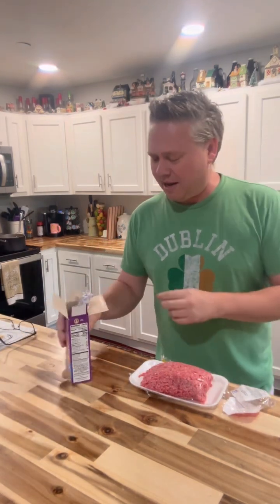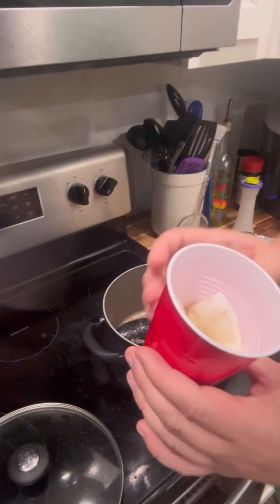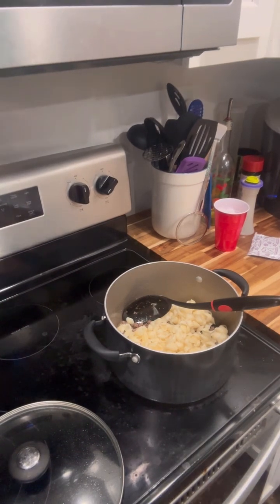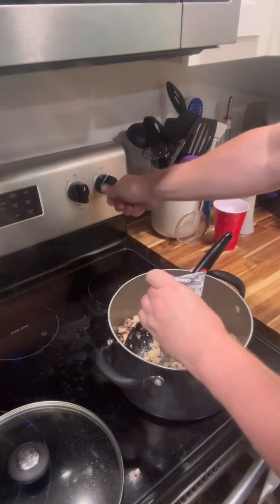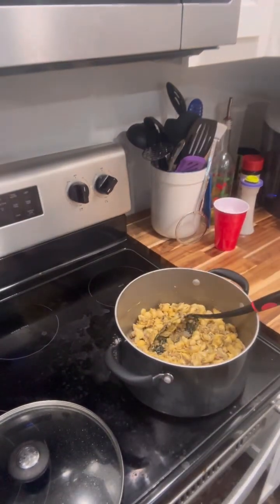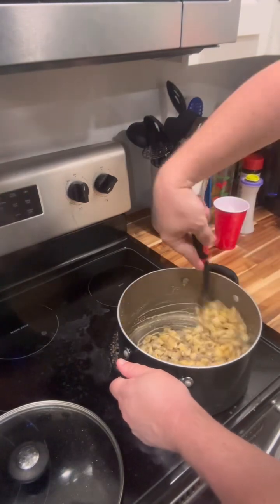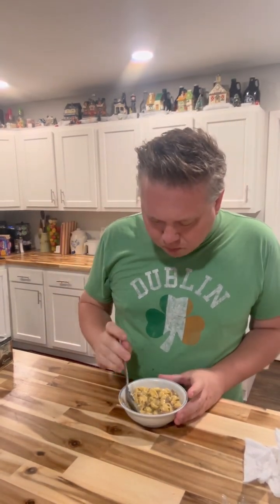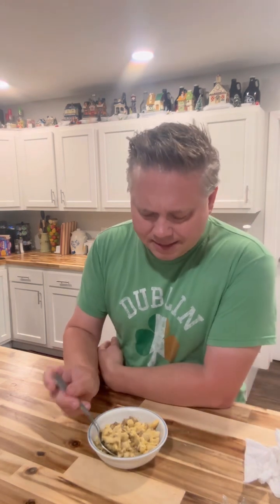Cheeseburger Macaroni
Didn’t have the box, so I made up my own.